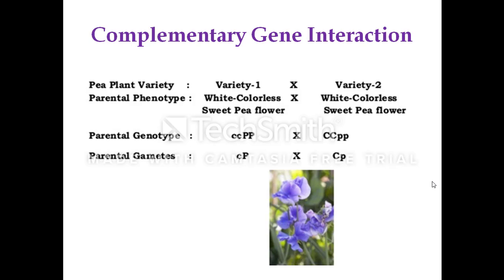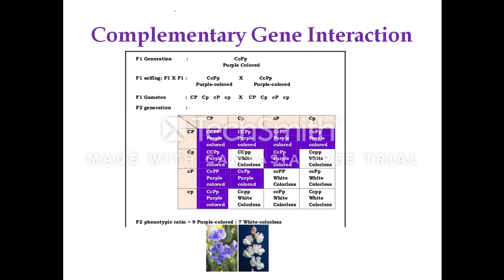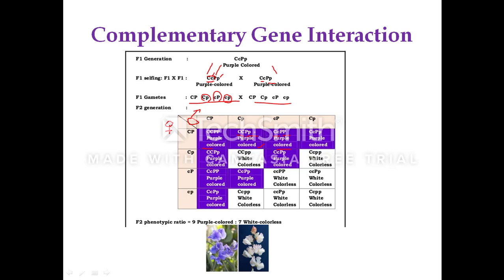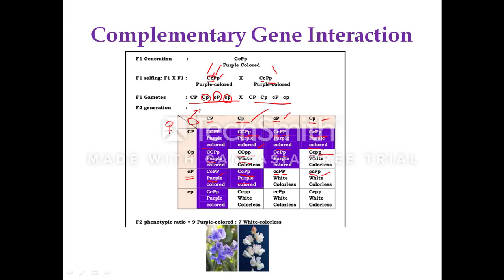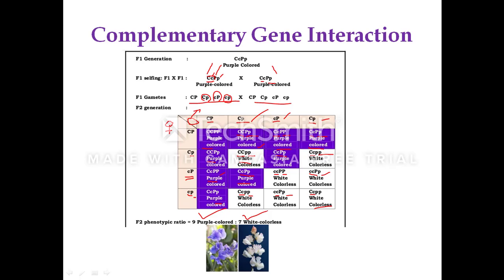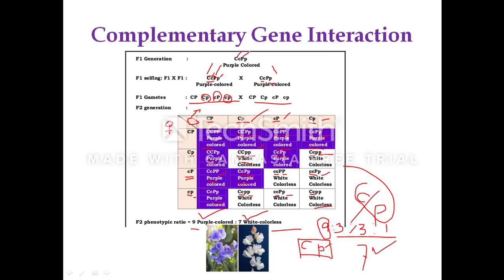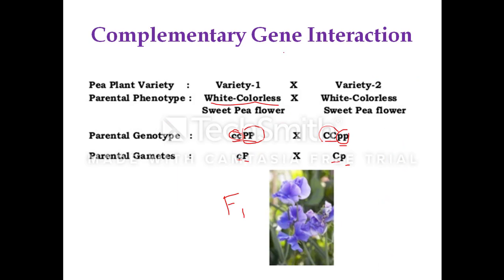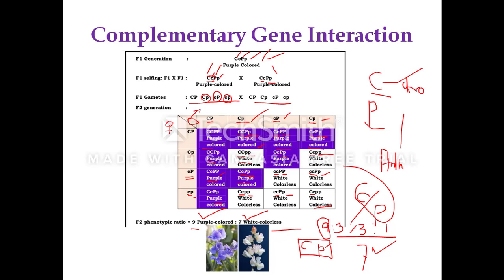Complementary Gene Interaction